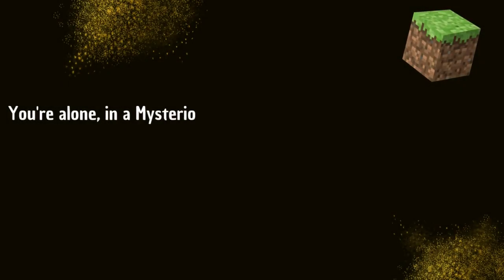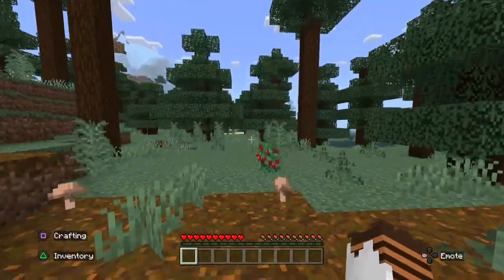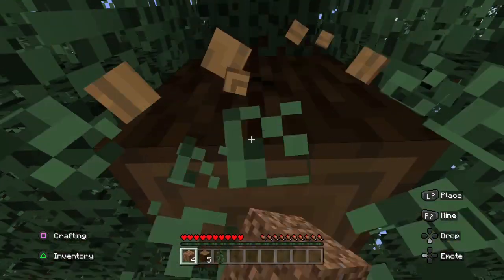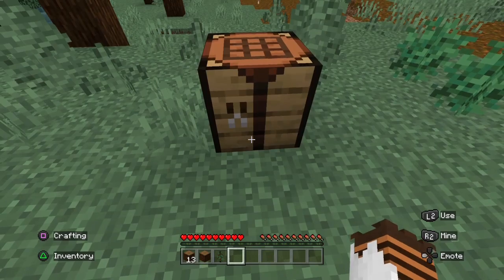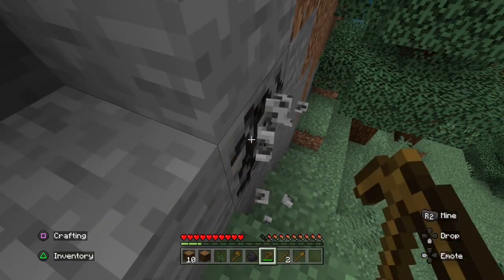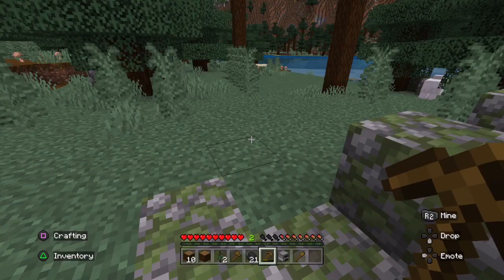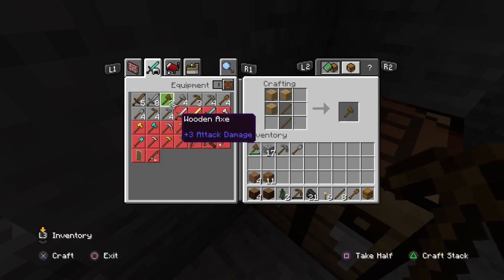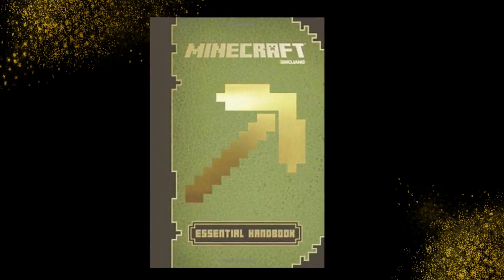Playing Minecraft using the Minecraft Essential Handbook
Today I am going to play Minecraft while I use the legendary book, Minecraft: The essential handbook. Sorry for not uploading in such a long time. I had a lot of technical difficulties while in the making of this video.